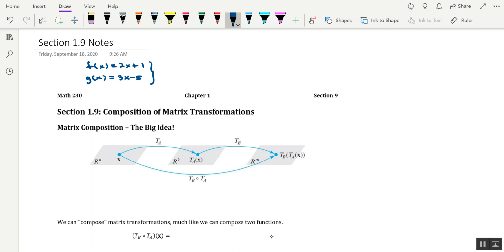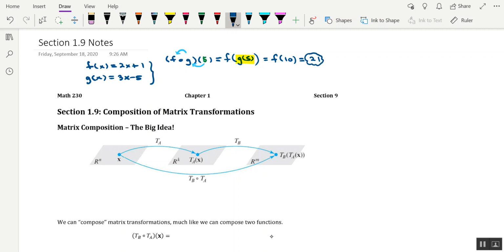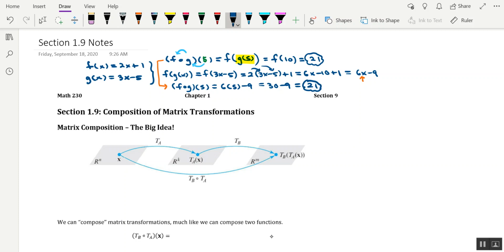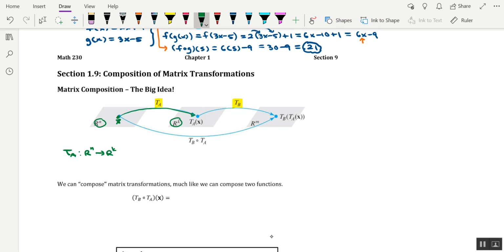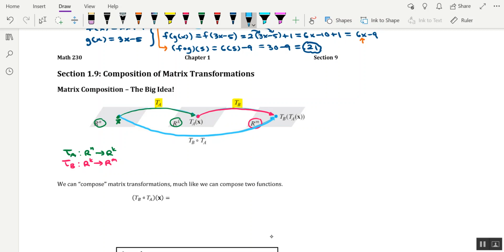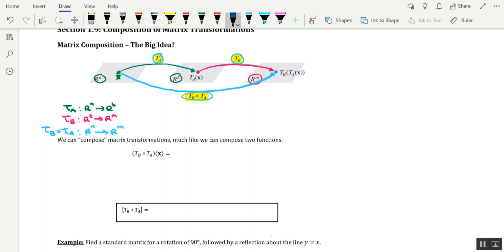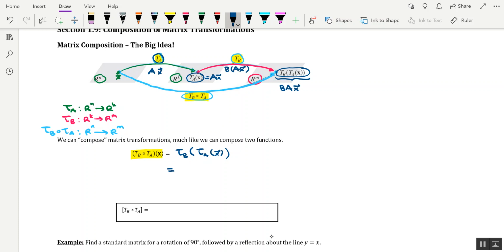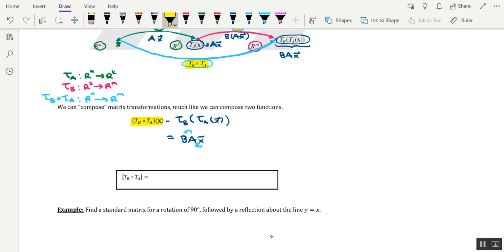What is Matrix Transformation Composition?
In this video I present and discuss the main idea of matrix transformation composition. Remarks about the different notations that are utilized to indicate the operation is also included.